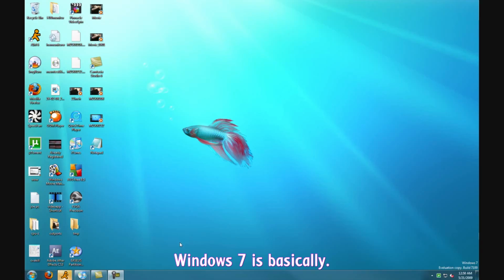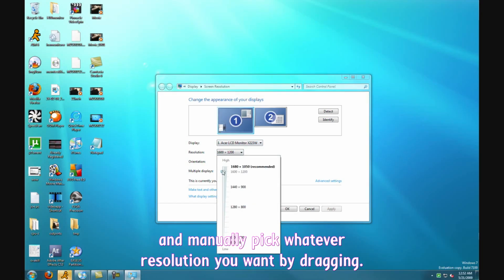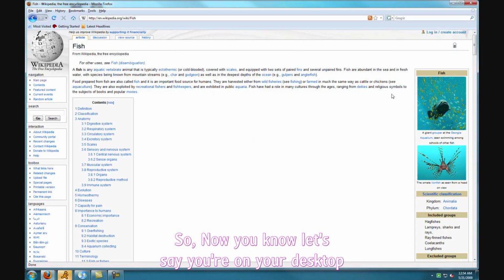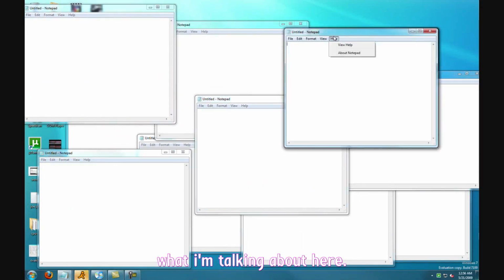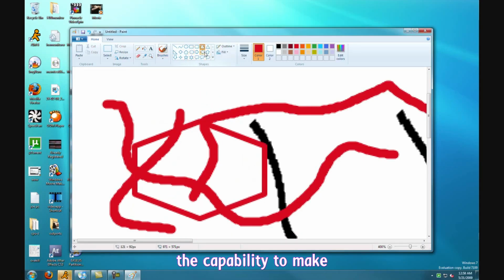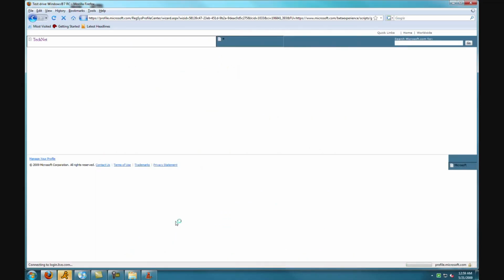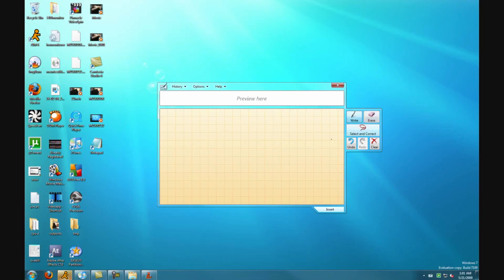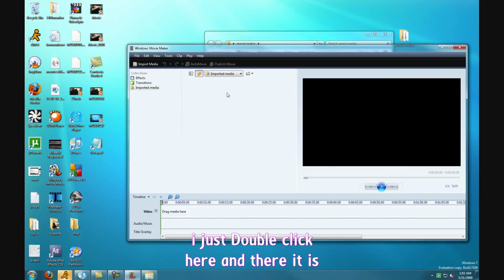Windows 7 Review Subtitle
This video provides an overview of Windows 7, specifically the Ultimate 64-bit release candidate. The creator highlights several new features, including a redesigned taskbar, improved window management, and enhanced graphics capabilities. They also discuss the availability of the release candidate and provide a brief overview of some of the new tools included in the operating system.